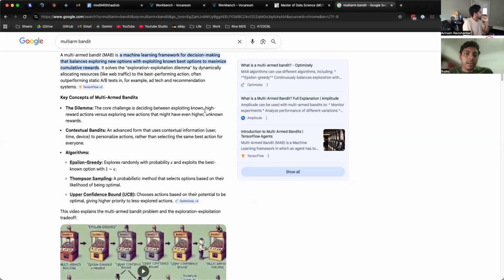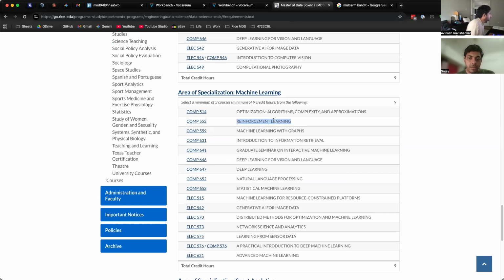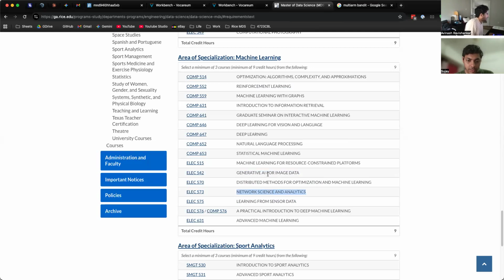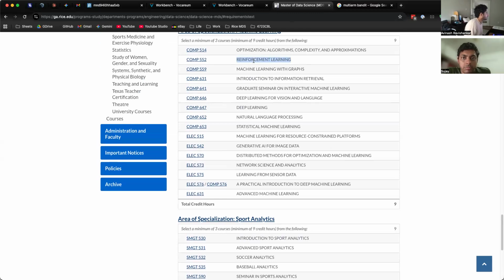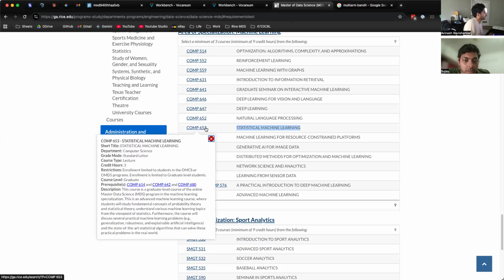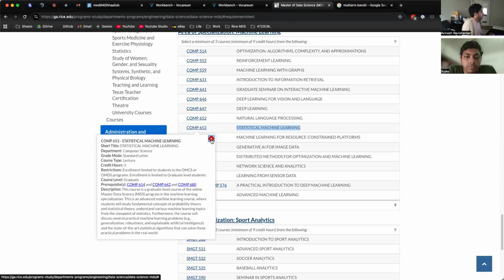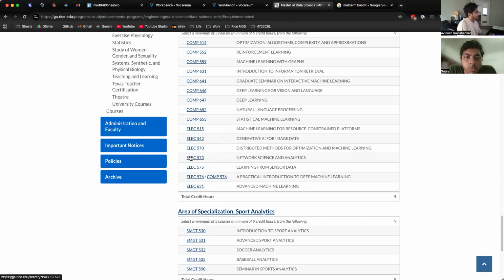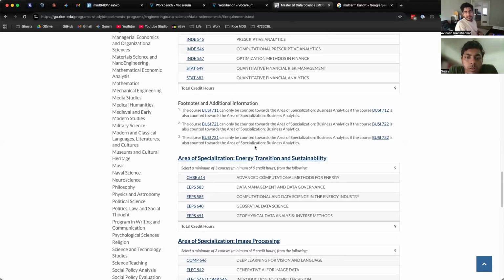Machine Learning [Part 22/]: Intro to Deep Learning